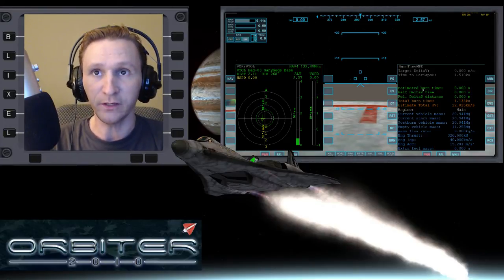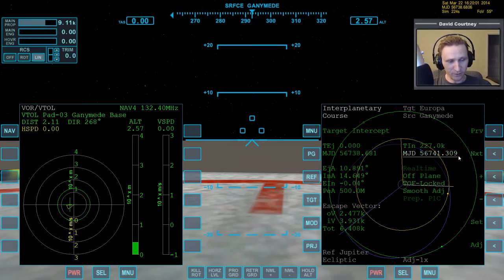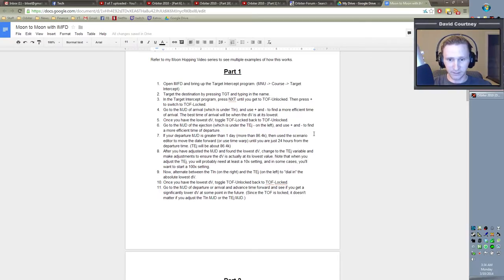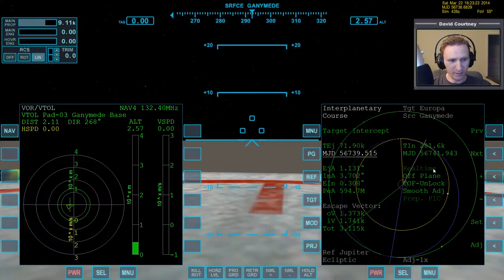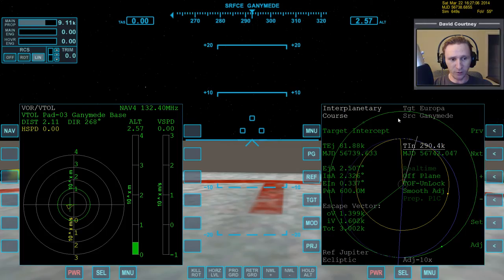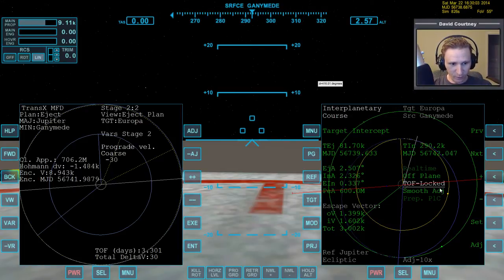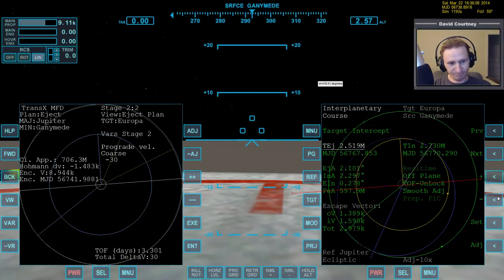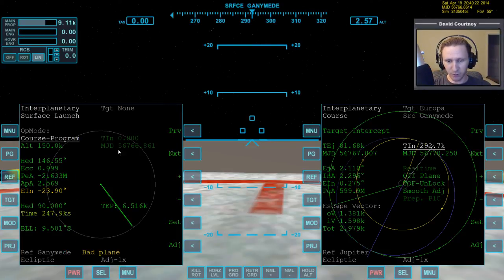Orbiter 2010 - [Part 7] IMFD Jupiter Moon Hopping - Ganymede to Europa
This video was record Monday, March 10, 2014